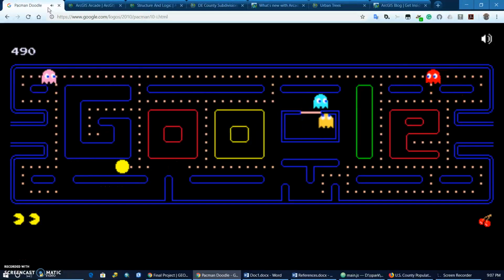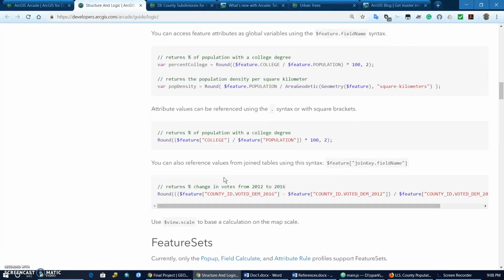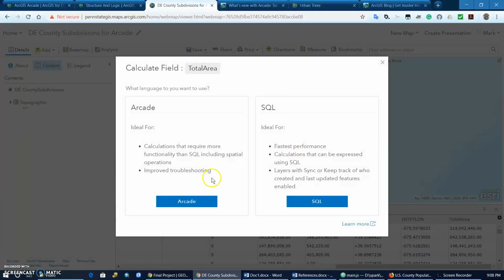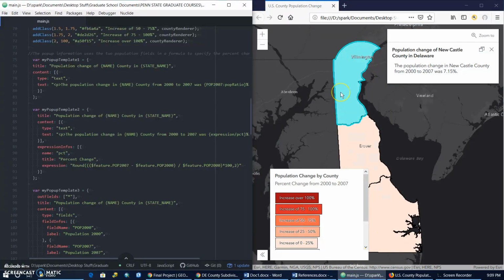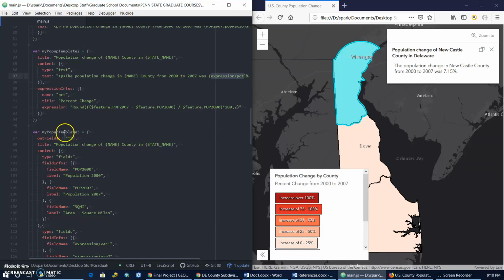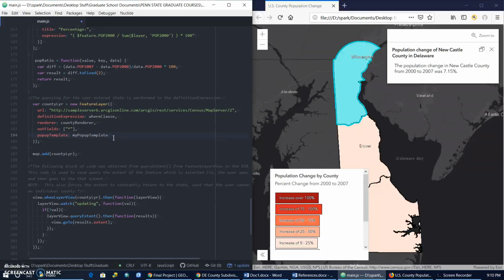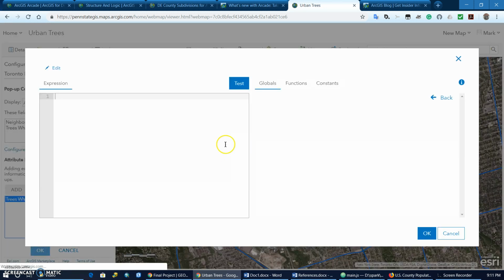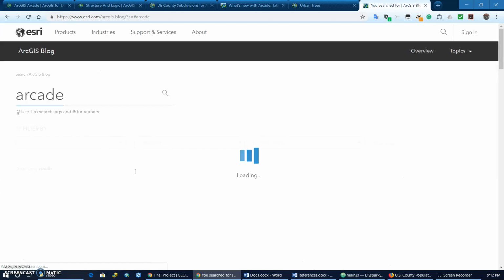MAP ArcGIS Arcade Review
A review of the ArcGIS Arcade expression language.